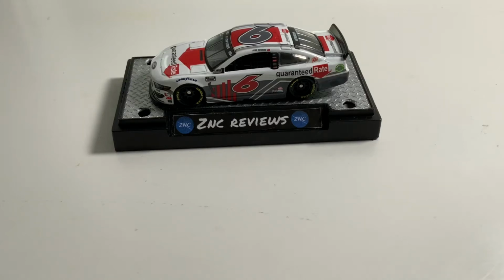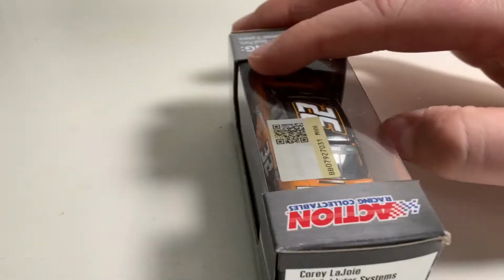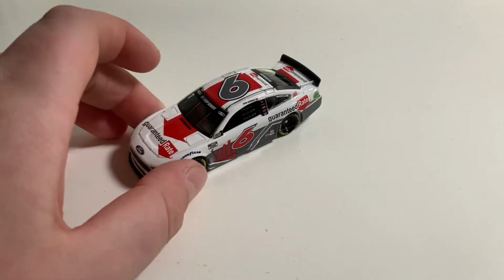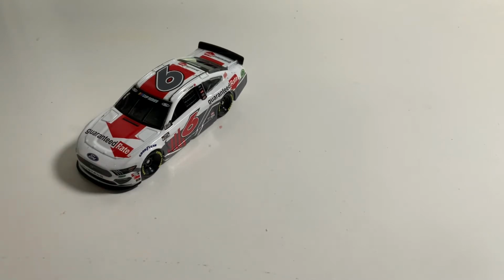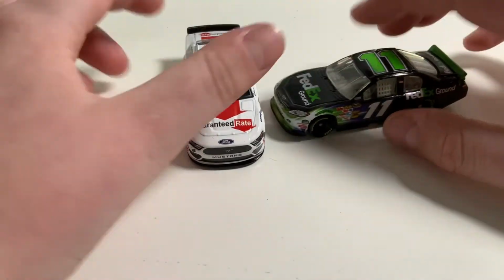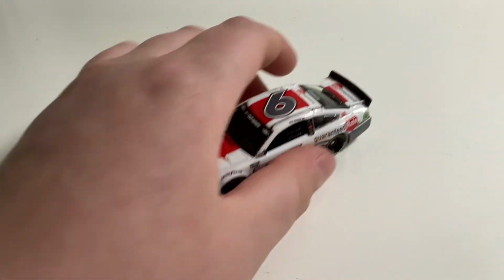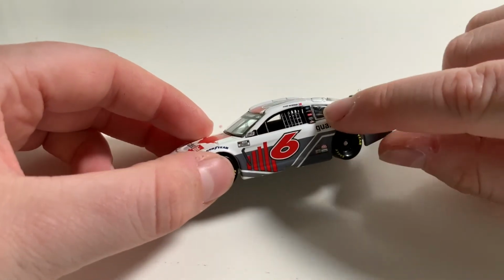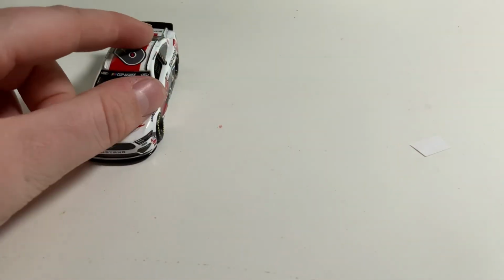Quality control sucks... | Ryan Newman 2020 guaranteed rate Diecast Reveiw